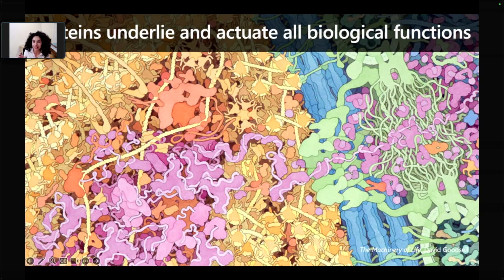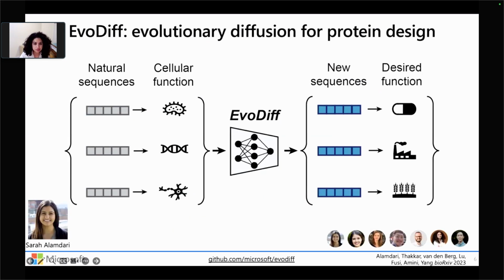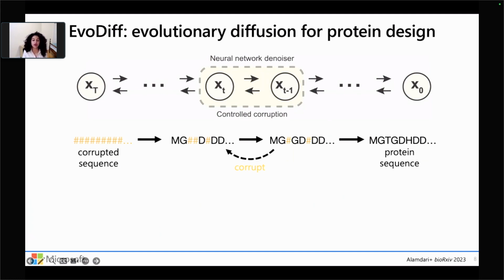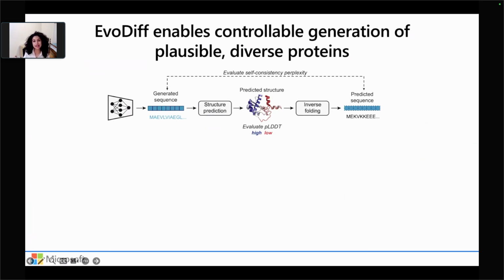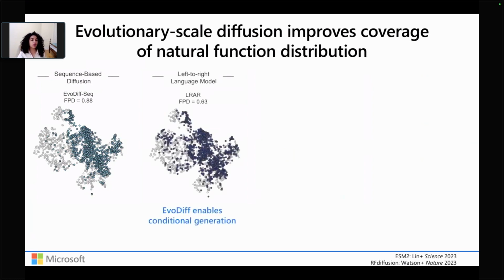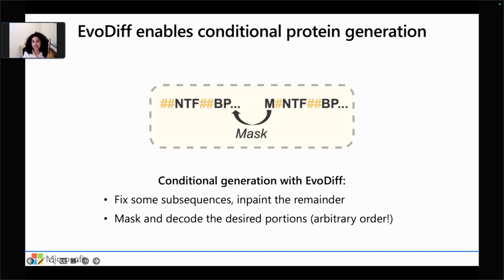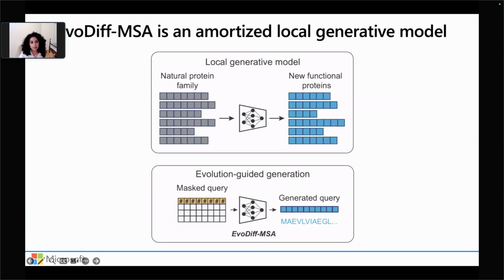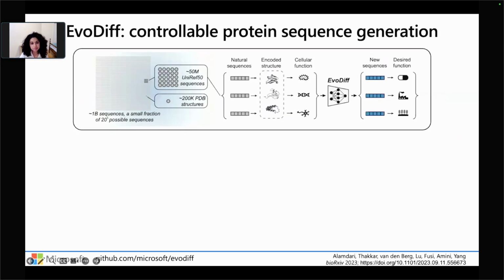Protein generation with evolutionary diffusion | AI and the Molecular World | Ava Amini